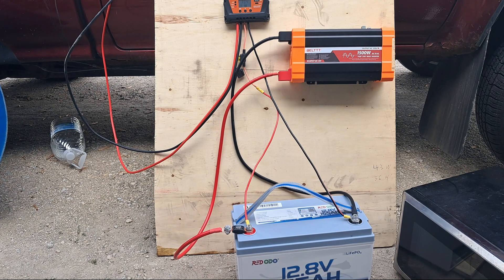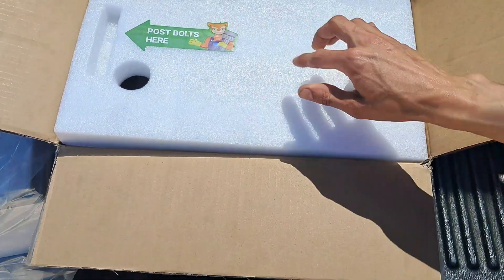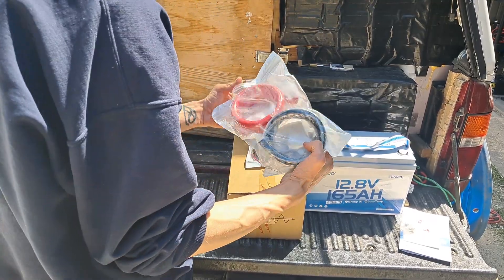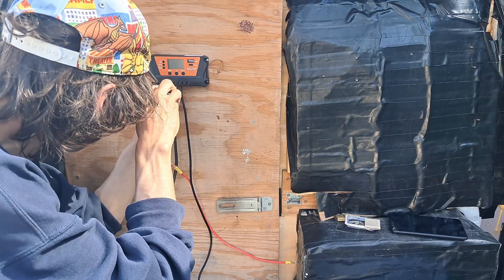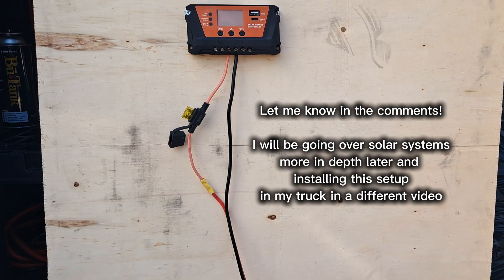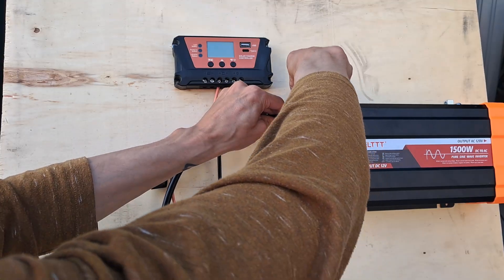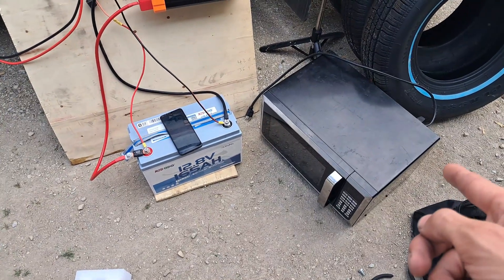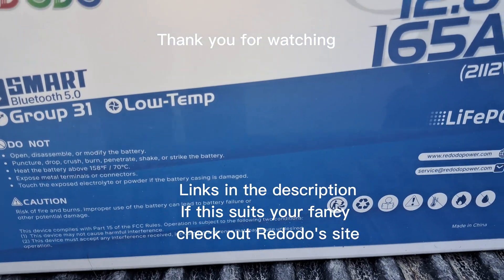Quick exploration of the solar system: Redodo 165 AH LiFePO4 Battery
Reviewing the Redodo 165Ah group 31 Bluetooth LiFePO4 battery and I make a DIY solar system and explain it as I know it.